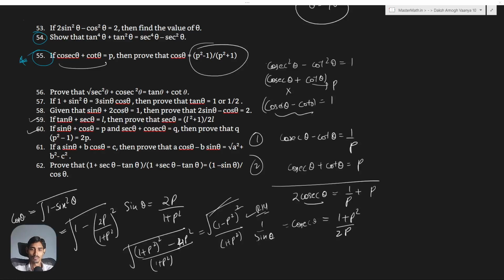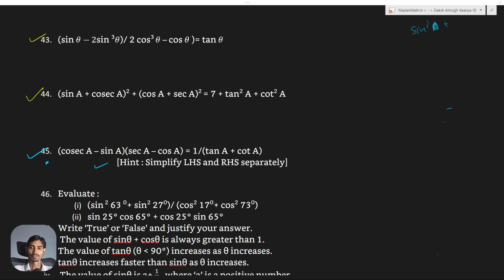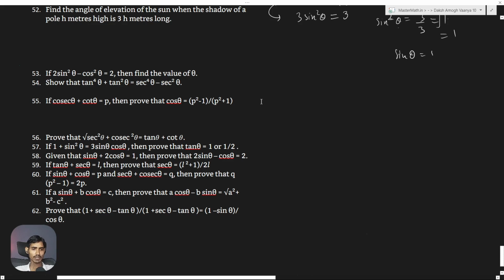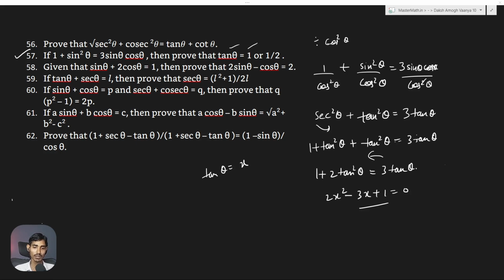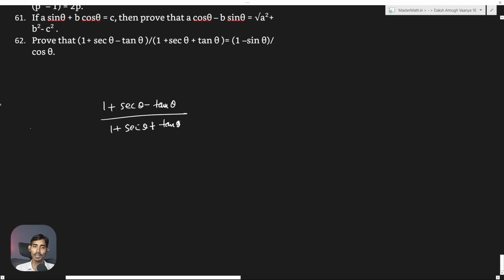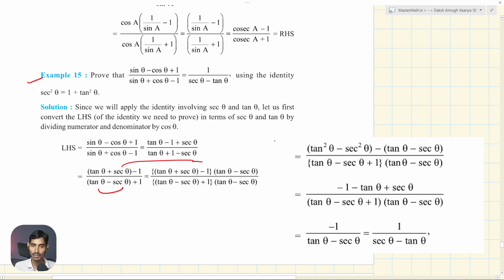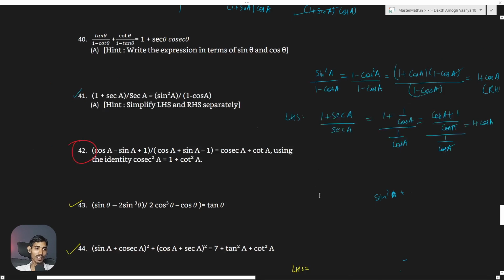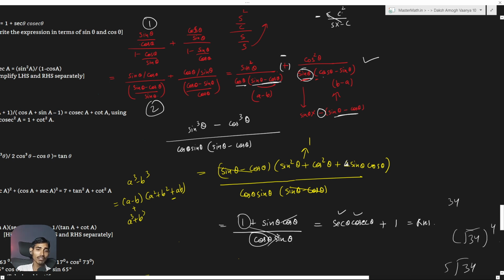Master Trigonometry in Class 10 Maths | Part 6/6 | Chapter 8 | Mastermath Classes 🌟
🌟 Welcome back to Mastermath Classes! Join us for Part 6 of our comprehensive Trigonometry series for Class 10 Maths.

🧭 In this exciting episode, we'll continue our journey through the fascinating world of trigonometric concepts. Building on the knowledge from our previous videos, we will delve deeper into topics such as trigonometric equations, identities, and practical applications. Get ready to enhance your problem-solving skills and gain confidence in your trigonometry abilities. 📐

💪 Whether you're a student looking to ace your exams or someone eager to strengthen your math skills, our experienced instructor will guide you through each concept with clear explanations and real-life examples.

📚 Don't miss this opportunity to become a trigonometry pro! By the end of this session, you'll have a solid grasp of trigonometric equations and identities, setting you up for success in your Class 10 Maths exams and beyond. 🏆